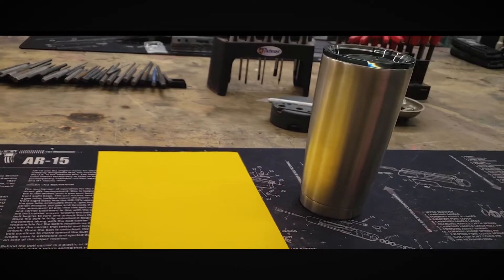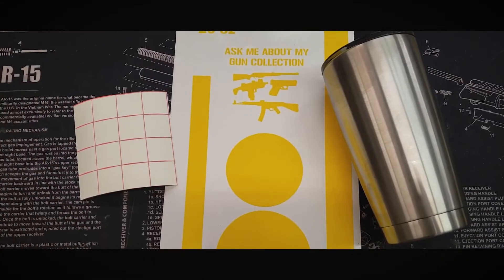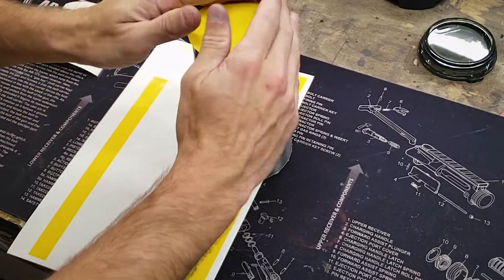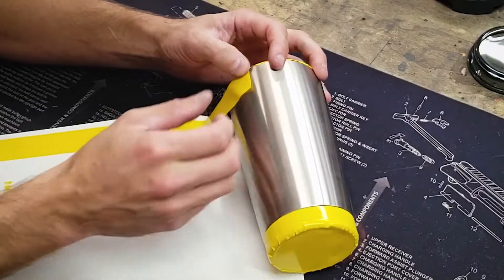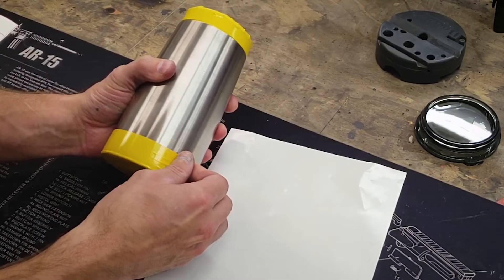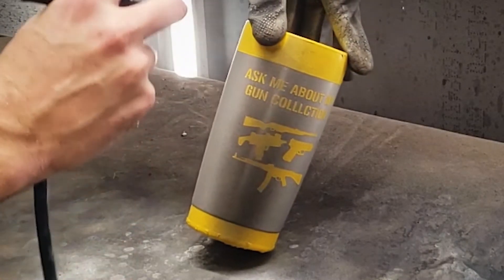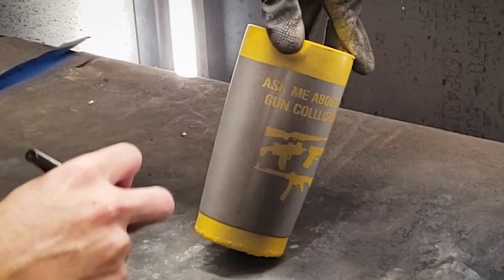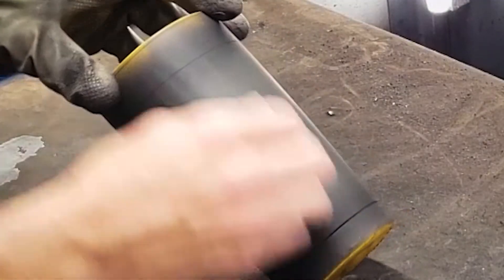How to Paint TUMBLER CUPS with Safe Drinking Mask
This quick Tutorial demonstrates How To Paint Tumbler Cups properly using the Safe Drinking Stencil Mask to prevent contamination from prep media and coating in and around the drinking edge. This step by step painting technique is great for DIY DuraCoat and/or Cerakote coating applications.

STENCILS!!!

GEAR/TOOLS/EQUIPMENT!!!
- Professional Airbrush
- Flexible Airbush Hose

- The airbrush used in this video was a Central Pneumatic's single stage siphon feed ($9.00) from Harbor Freight run at 35 PSI.
- We recommend DuraCoat or Cerakote for this project due to their ability to layer colors.